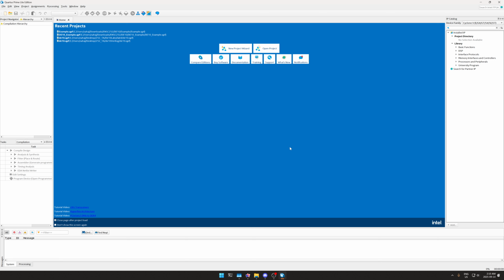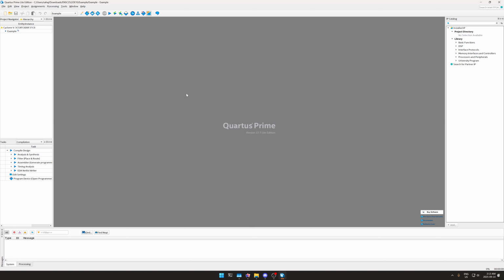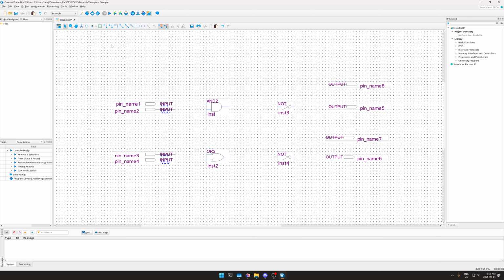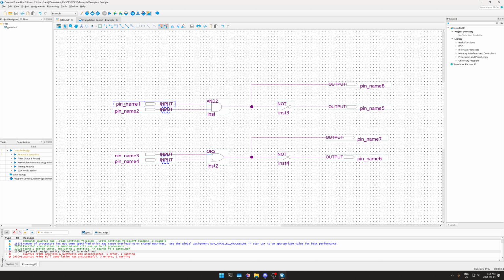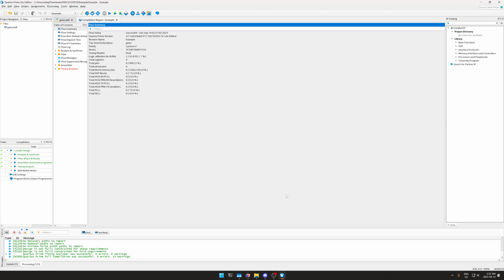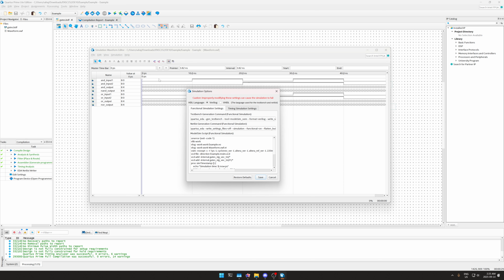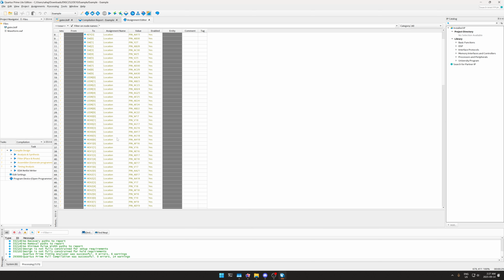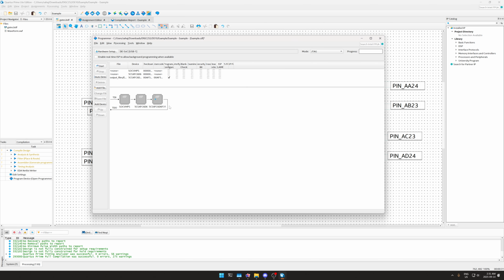Quartus and DE-10 Standard Tutorial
In this video, I go over FPGA beginners using Quartus and the DE-10 Standard board. The tutorial walks through the complete flow: setting up Quartus, creating a schematic design, configuring EDA tool paths, running simulations, assigning pins, and finally programming the FPGA. This walkthrough is a step-by-step guide to help you get started with FPGA development and digital logic design.

Family: Choose Cyclone V SoC.
Device Name: Select 5CSXFC6D6F31C6.
Alternatively, under Boards, select DE10-Standard.

If you still need to install Quartus and ModelSim, check out my installation guide

Timecodes

0:00 Intro
0:30 Project Setup
2:05 Device Settings
3:25 Schematic Design
10:55 Quartus EDA Tool Settings
12:30 Simulation Setup
15:23 Quartus Simulation Settings
16:05 Functional Simulation
17:20 Pin Assignments
20:00 Program DE-10